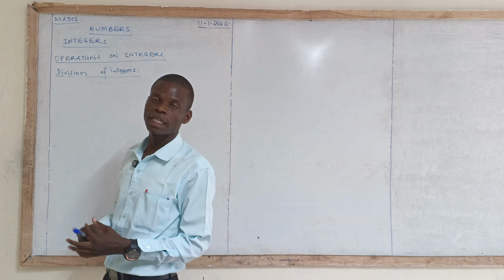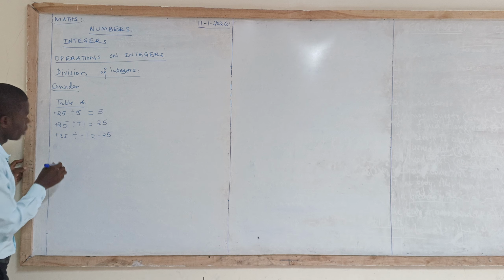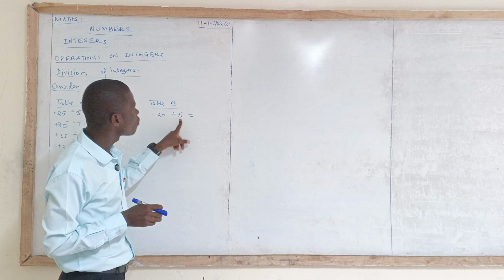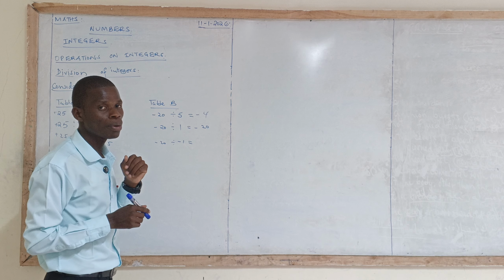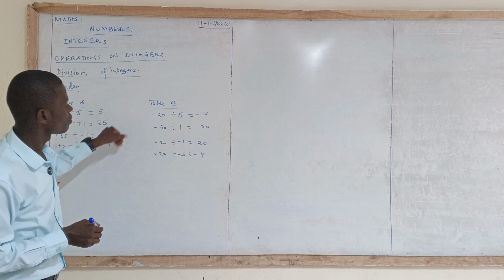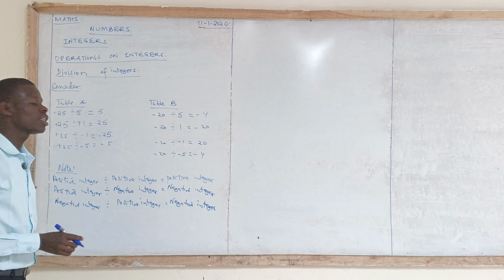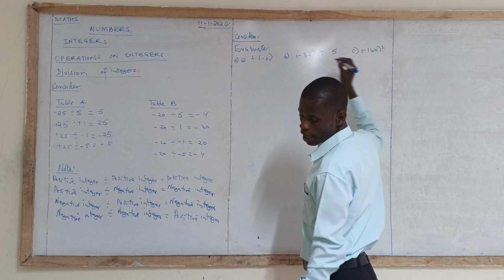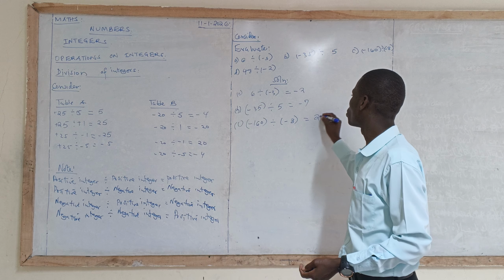DIVISION OF INTEGERS - ( LESSON 4 JSS GRADE 9 MATHEMATICS TOPIC 1 NUMBERS ).